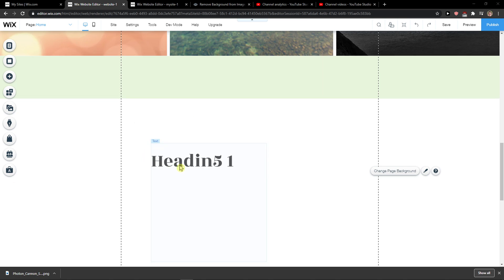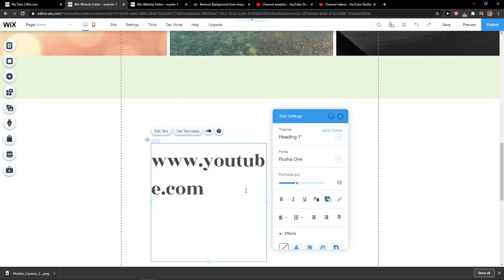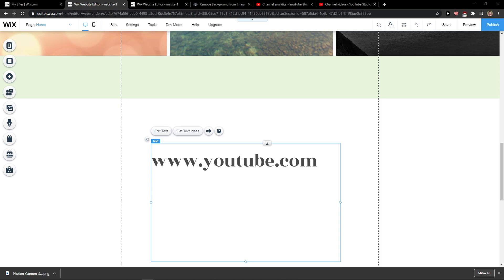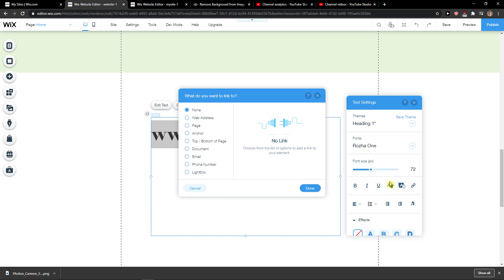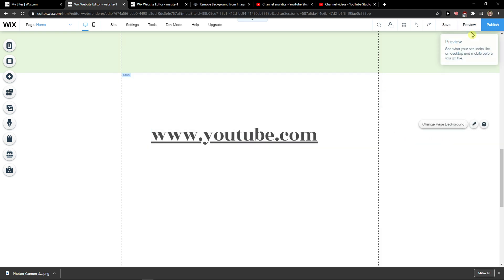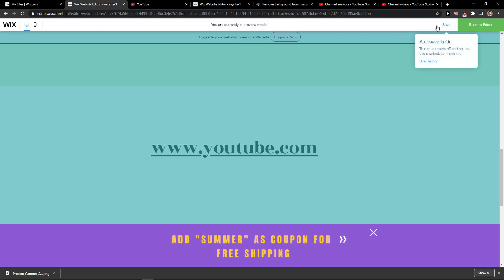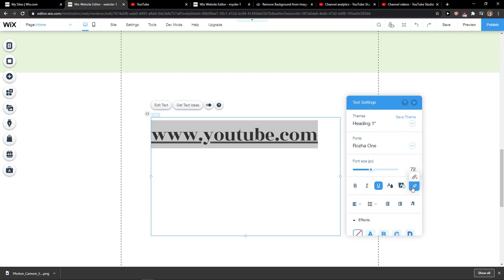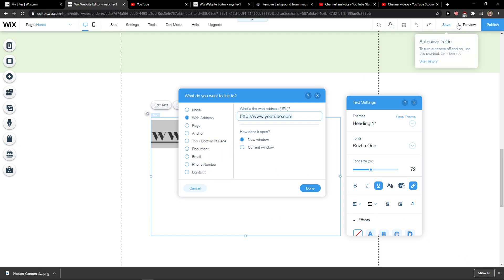How To Create Clickable Link In Wix